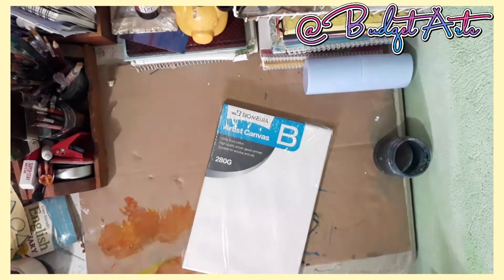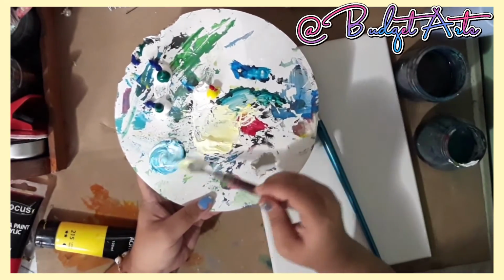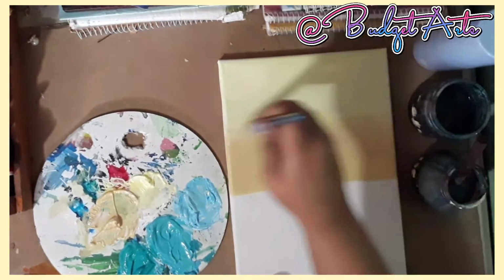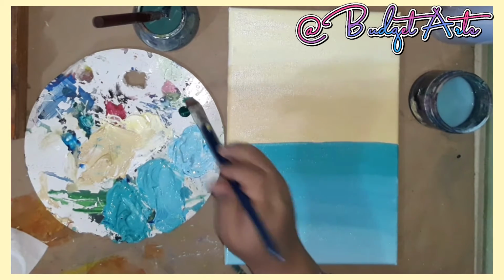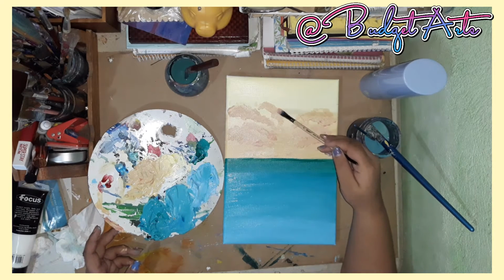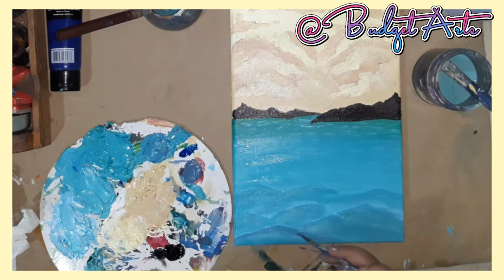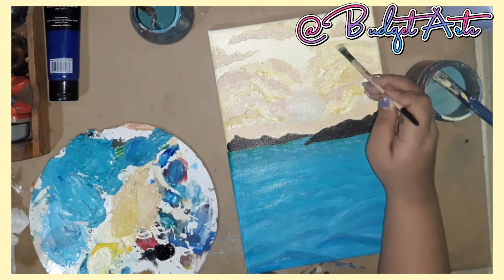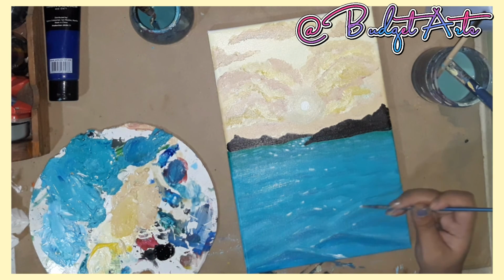How To Paint Sunrise? Tips on Blending/Mixing Acrylic Paints || Paint with Me 🎨🖌 BUDGET ARTS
Hi Guys I know ive been hiatus but its because of our midterm and this video was supposedly update last two weeks but I couldnt afford to edit it immediately so thank you for waiting!!

HOW TO PAINT SUNRISE?

In this video, I share a lot of mixing/ blending tips on how to get a great gradient. I hope you watch it until the end because I gave a lot of advices there that you can keep :)))

Also, I'm a writer in wattpad if you can visit and read my stories it'll make me beyond happy! I'm currently finishing my other stories and having an ongoing series. See you on my next vid!